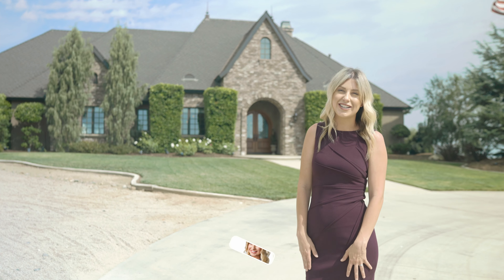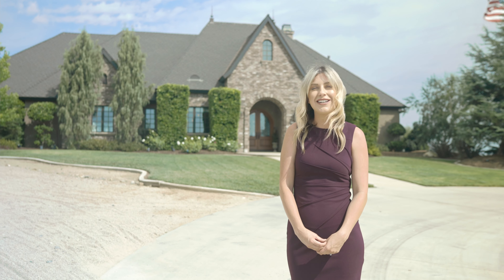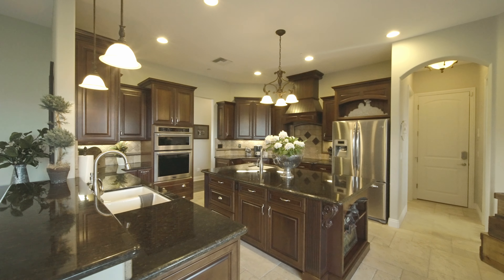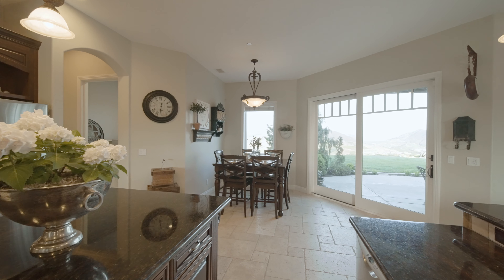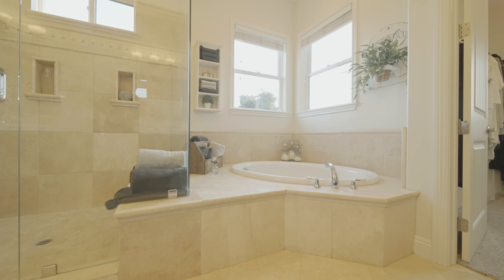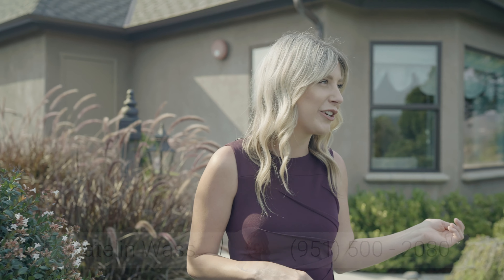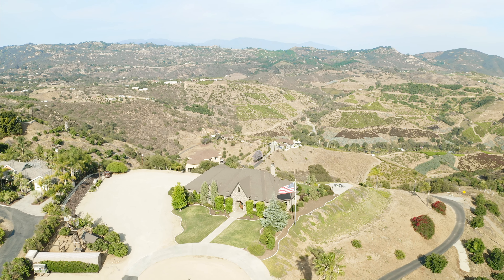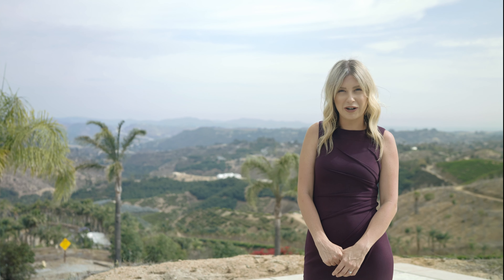4383 Rainbow Vista Dr, Fallbrook, CA 92028 | Real Estate Video